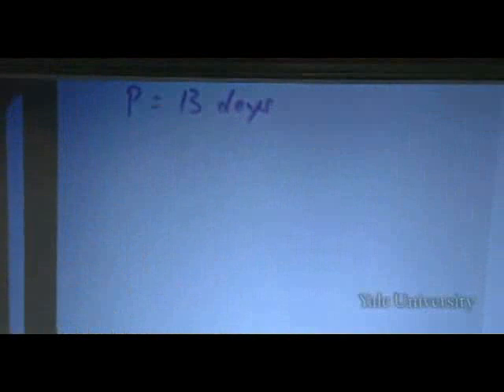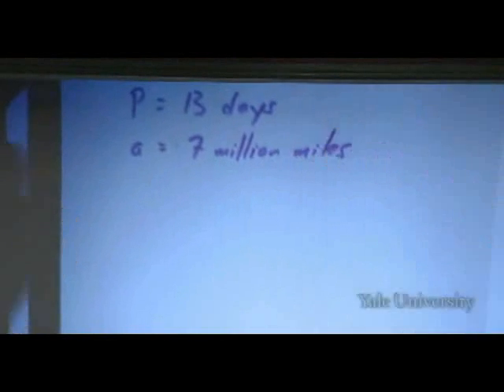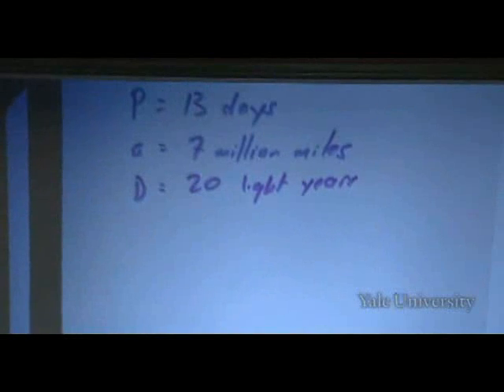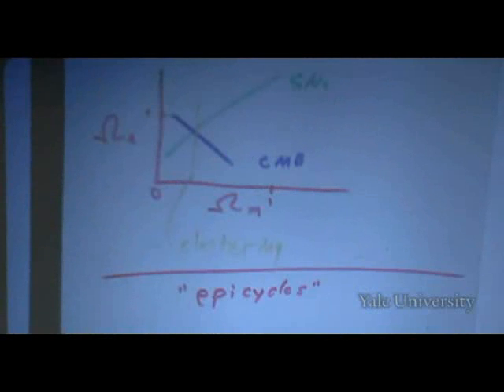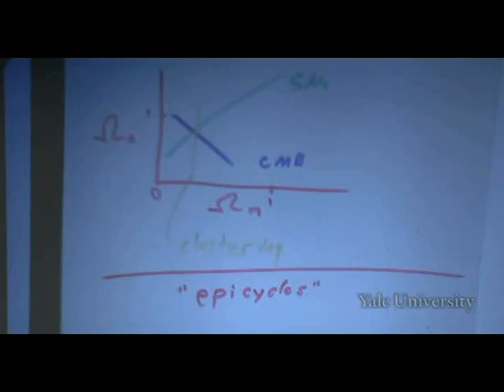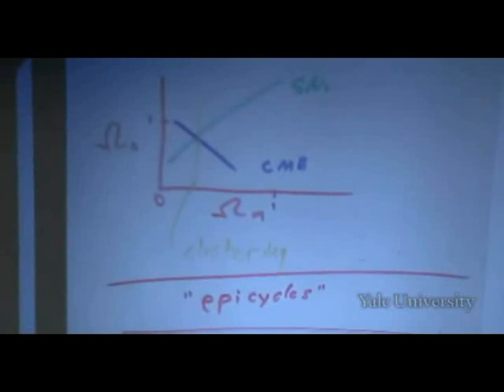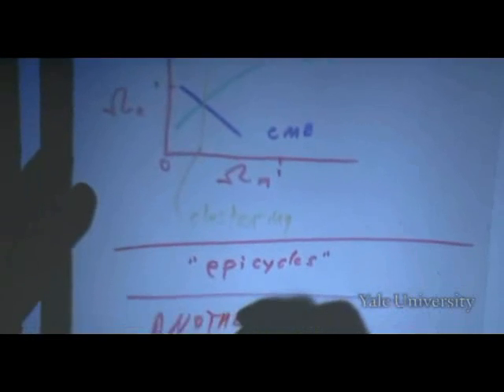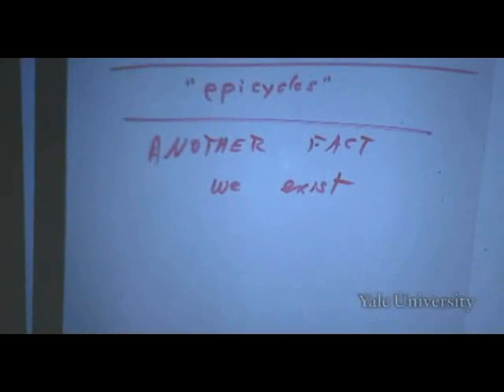بعد 25 : 50 عام الأرض مركز الكون Earthis the center.3gp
Theory orbits recycling and the earth the center of the universe

هذا الفيديو يدل على أن نظرية أفلاك التدوير أو إيبي سايكل قد تكون صحيحة لأن الفلكيون سوف يطبقون أقمار صناعية للتأكد من وجود مادة مظلمة في الكون وهو جزء من محاضرة ألقيت في جامعة Yale
 This video shows that the theory orbits recycling or eb Cycles may be correct because astronomers will apply satellites to make sure the presence of dark matter in the universe is part of a lecture delivered at Yale University

هذا المقطع المرئي جزء من محاضرة  46 دقيقة لدكتور جامعي متخصص في فيزياء الفلك وفي الدقيقة 20 الى 21 ونصف يتحدث عن المادة المعتمة وأنها وضعت لتفسير بعض الأمور واستقامة المعادلات في ضوء فكرة توسع الكون وأنه سوف يتم اطلاق قمرا صناعيا قريبا يبحث في أشياء تدعم تلك الفكرة الى حد كبير وفي خلال 25 سنة سيتضح الأمر وقال  على حد ما أخبرني به صديق لي في الجامعة الألمانية كلية الهندسة وهو خريج كلية علوم القاهرة  أنه لو لم نفلح في اثبات وجود تلك المادة المعتمة التي افترضنا وجودها فإننا قد ننظر الى الأرض على أنها مركز الكون كبديل عن تلك الفكرة فكرة المادة المعتمة والطاقة المعتمة
وهي الحلقة 24 من سلسلة في شرح تلك المسائل العلمية في مجال الفيزياء والفلك
وسوف تقع الجزئية الخاصة بمركزية الارض والمادة المعتمة في نصف الفيديو المرفق أمامك تقريبا ومدته 4 دقائق و 4 ثواني

Lecture 24 - The Multiverse and Theories of Everything

شاهد المحاضرة كاملة على العنوان التالي

للمزيد
For more